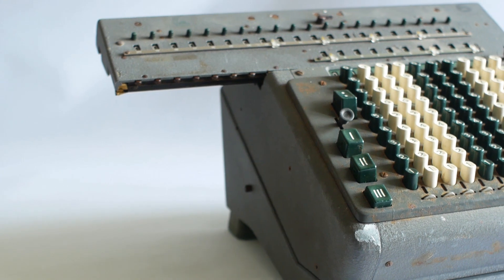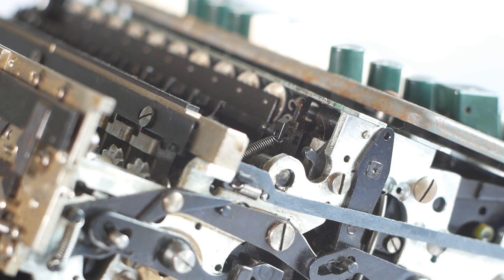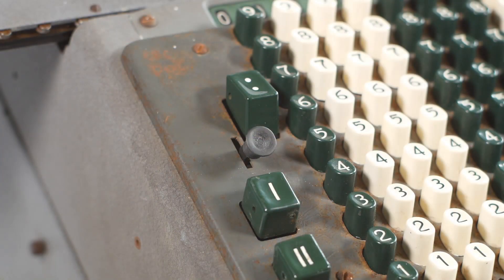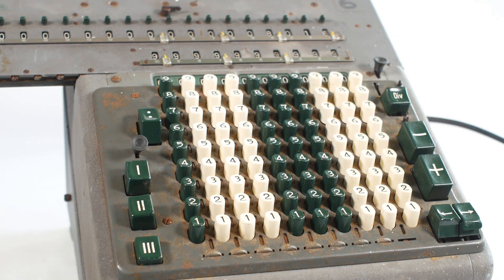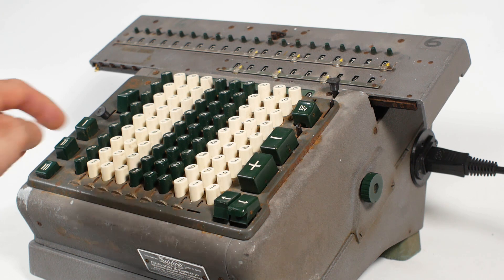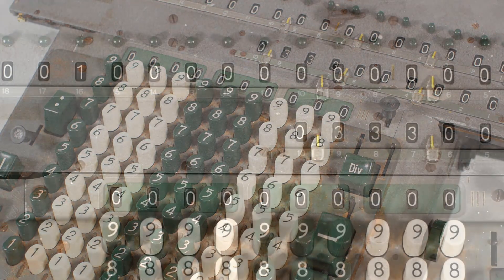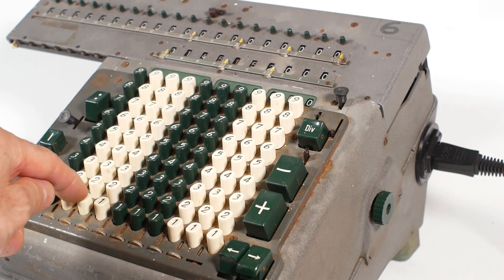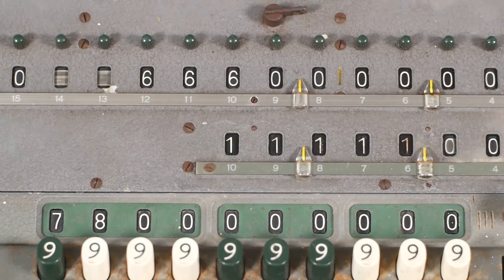Calculating Machine Repair and Demonstration - Madas Model 20LZVG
In this video we're looking at a Madas Model 20LZVG calculating machine (or mechanical calculator as I prefer to call them), made in Switzerland in the late 1950s or early 1960s.  The Madas model 20LZVG has fully automatic division but doesn't have the automatic multiplication that some of the more advanced models had - the automatic multiplication function requires an additional counter mechanism to handle the multiplication so that part was saved for the more expensive models.

When I first got this machine it was fairly battered, it even got damaged during transport to me due to very insufficient packaging.  Mostly though, there was evidence of previous attempts to repair the machine using force, which had left several parts of the mechanism bent, all of which needed to be identified and rectified before the machine would work.

In the video we'll show how to open the case and remove the register before covering a few of the parts that needed to be repaired.  Then we'll demonstrate how to operate the machine along with some of it's more advanced features.

If you've enjoyed this video and would like to see more like it, please like the video and subscribe to the channel, not forgetting to click on the bell ikon so you get notifications when future videos are released.